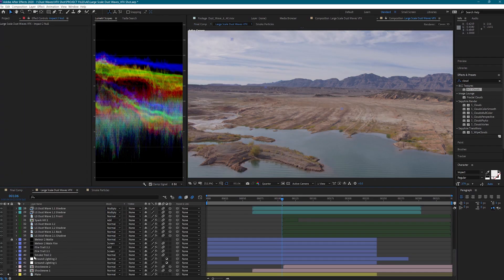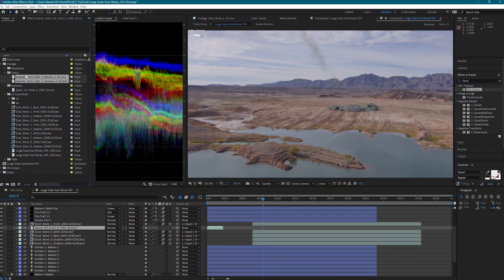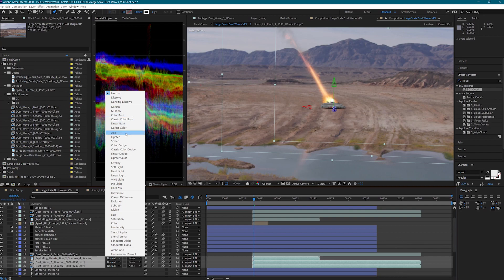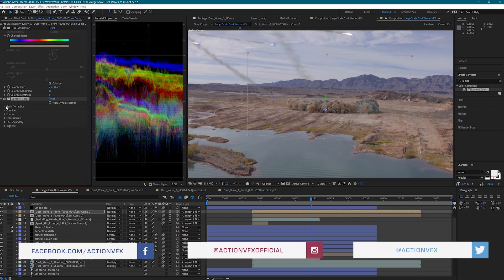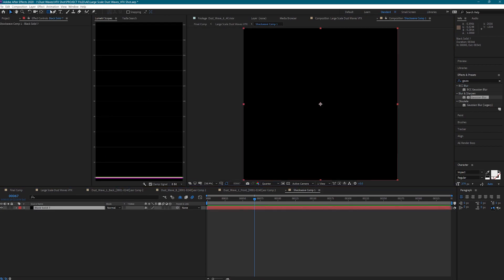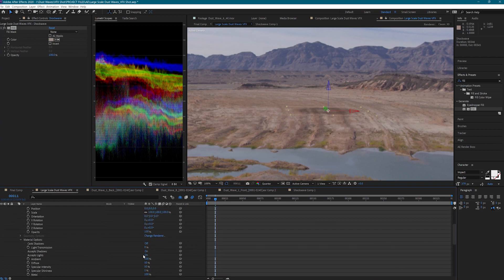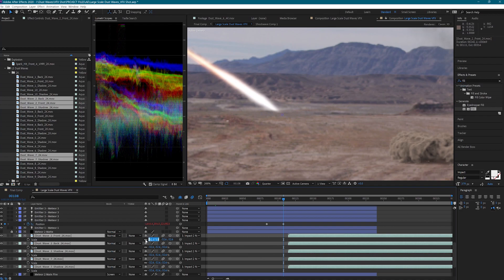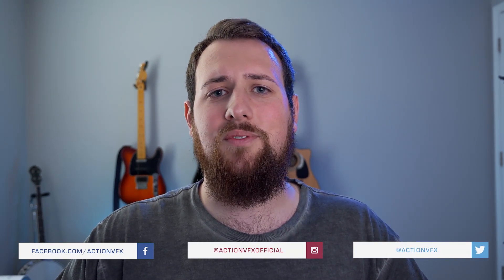How To Create Meteor Impacts | After Effects Tutorial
Looking for professional-quality footage to practice this technique? Explore the ActionVFX Practice Footage Library In this tutorial, we will show you how to create massive meteor impacts using our Large Scale Dust Waves stock footage in After Effects.

This After Effects tutorial will cover:
- Aligning clips in 3D space to line up with meteor impact
- Utilizing Front & Back render passes to add elements to the middle of the Dust Wave
- Adding Exploding Debris Elements to impact
- Adding Spark Hit Elements to impact
- Using Light Passes and color effects to match impacts/assets with the scene
- Creating a shock wave effect
- Learning the Atmospheric Perspective technique

This tutorial was created in After Effects.

ActionVFX provides the best stock footage for realistic Visual Effects.

MB01YYPOJATUA5O
MB01TGYNPWEIFF2
MB01QKX49WRGGBX